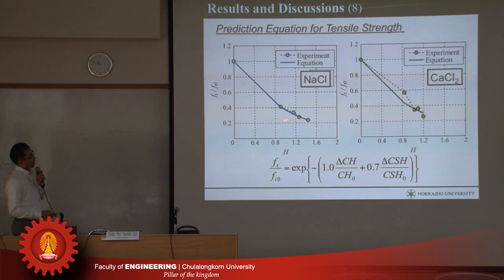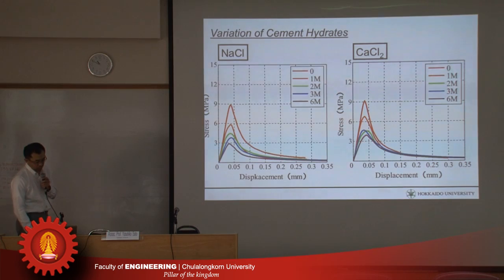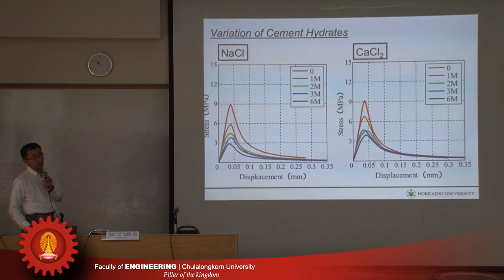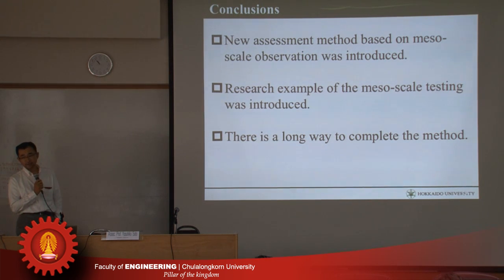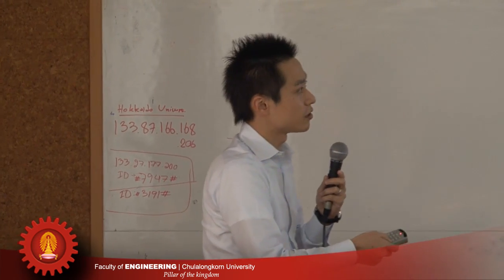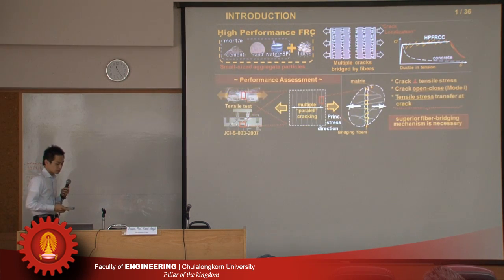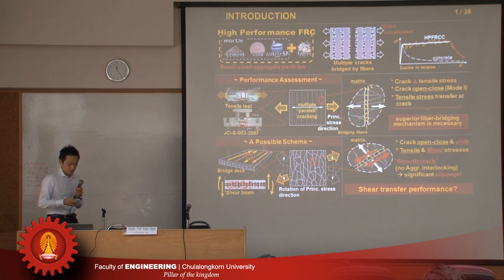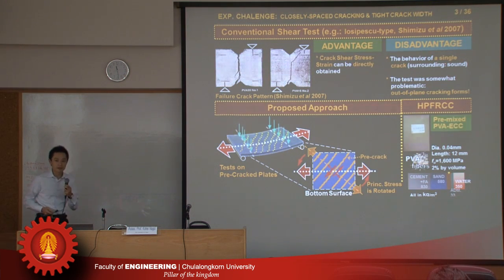reinforced concrete (7/10).f4v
โครงการเปิดโลกลานเกียร์
สัมมนา เรื่อง Computational modeling for durability assessment of reinforced concrete under deterioration processes
วันที่ 24 ตุลาคม 2555 เวลา 08:30 - 13:00
Prof. Nakamura จาก Nagoya University, Prof. Akiyama จาก Waseda University, Assoc. Prof. Sato จาก Hokkaido University, Assoc. Prof. Nagai จาก The University of Tokyo, Asst. Prof. Matsumoto จาก Tokyo Institute of Technology, Asst. Prof. Withit จากจุฬาลงกรณ์มหาวิทยาลัย